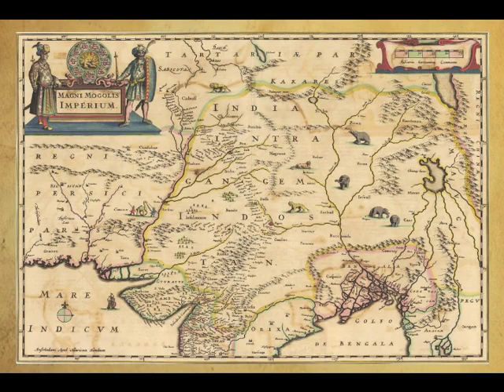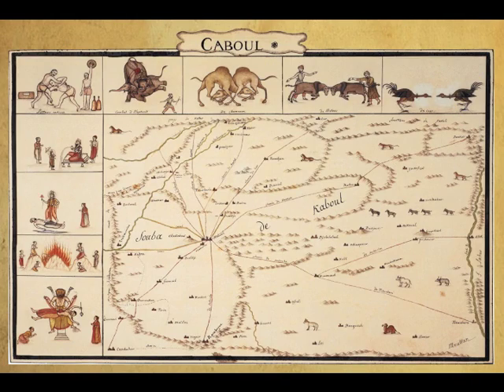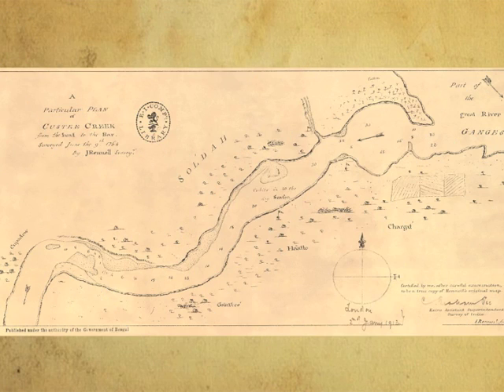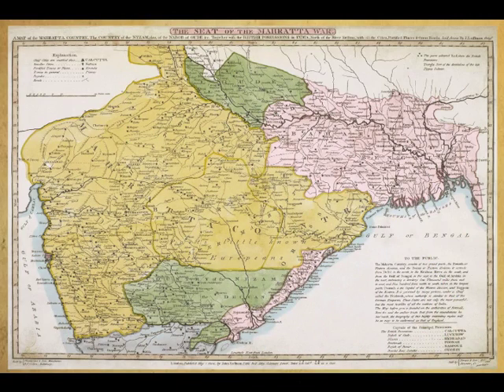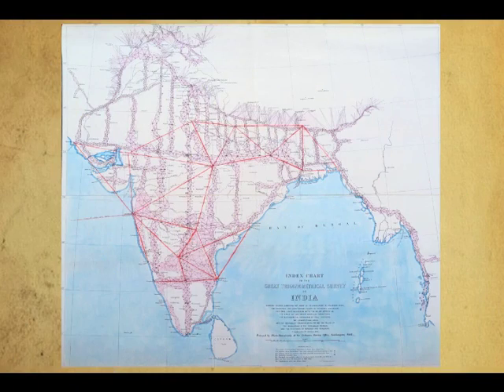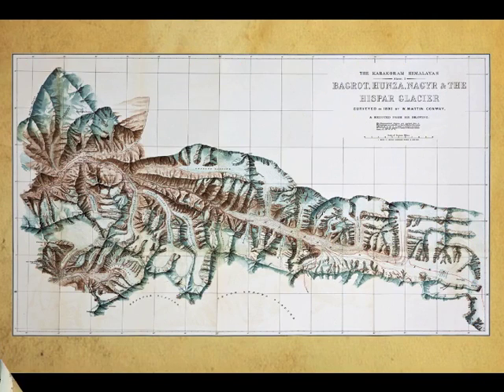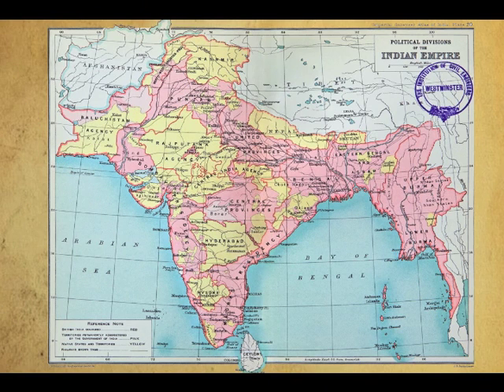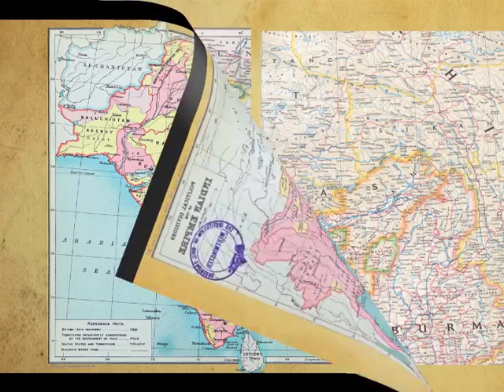Mapping India by Manosi Lahiri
This is the story of India recounted through its maps. Economic and political changes over 500 years are reflected in the historical maps of Hindustan.